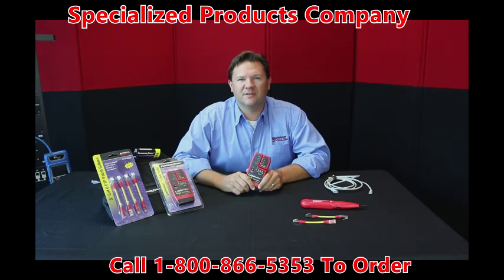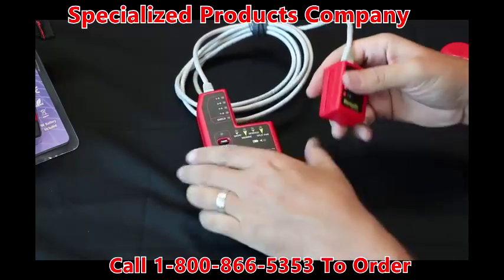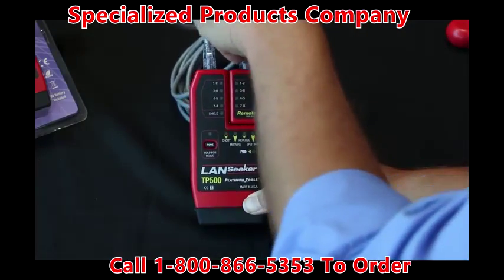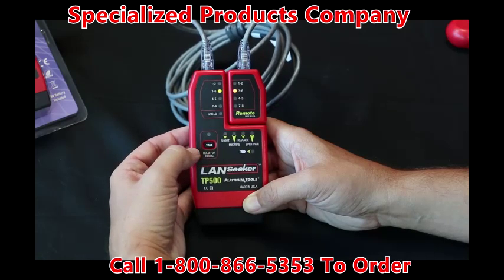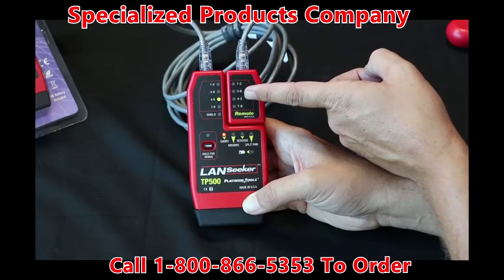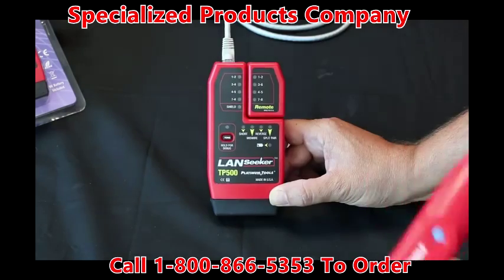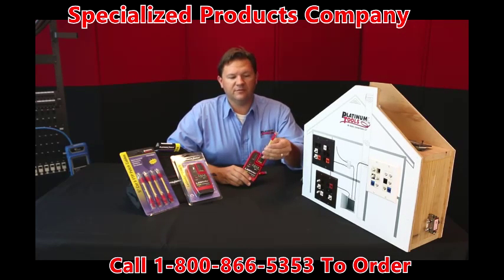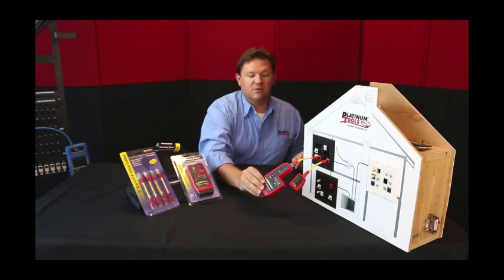Platinum Tools TP500C LanSeeker Cable Tester & Tone Generator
The Platinum Tools® TP500C LanSeeker™ Cable Tester & Tone Generator is a professional-grade tool for installation of twisted pair security and datacom cables. No button pushes are needed to perform a test. It automatically initiates testing when a connection between the main and remote unit is sensed. Within 2 seconds, the tester will identify shorts, opens, miswires, reversed and split pairs, then LED indicators will show faults and pair-by-pair test results (green pair lights on the main unit/ amber pair lights on the remote). The auto-off feature saves the battery life - in 5 seconds after the cable is disconnected the tester automatically powers off.

The Platinum Tools TP500C LanSeeker Cat5/ Cat6 cable tester includes the main unit, detachable remote unit and 9V alkaline battery.